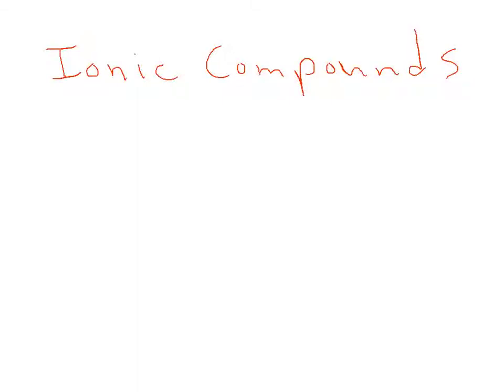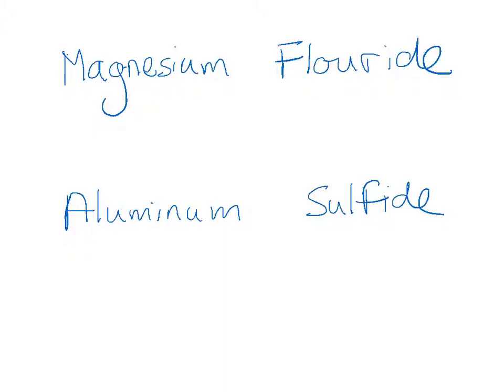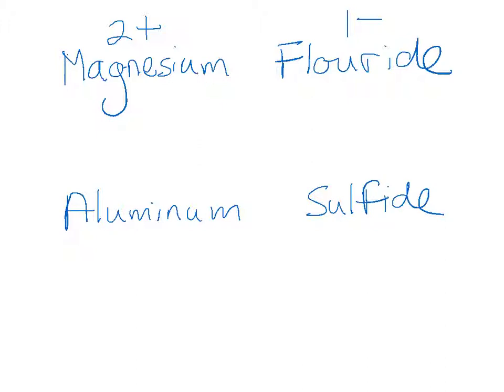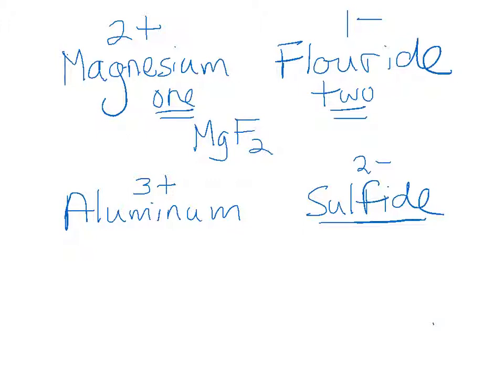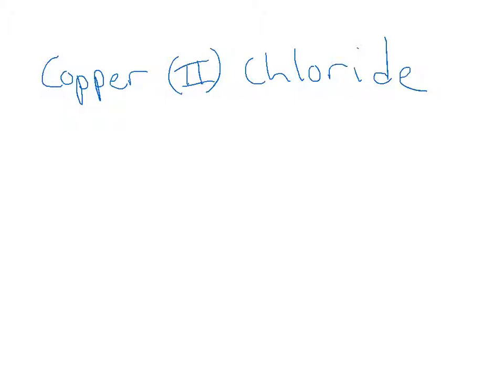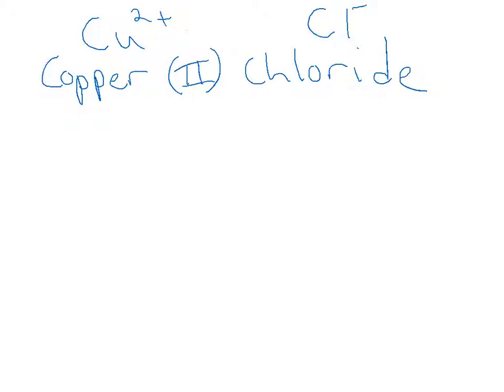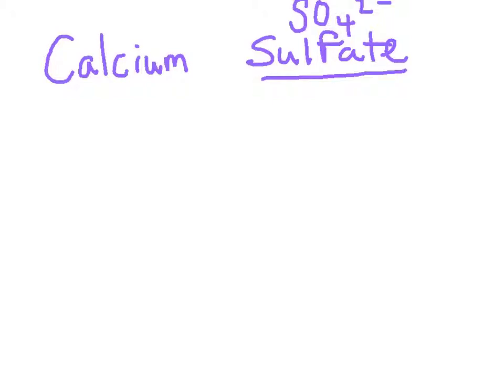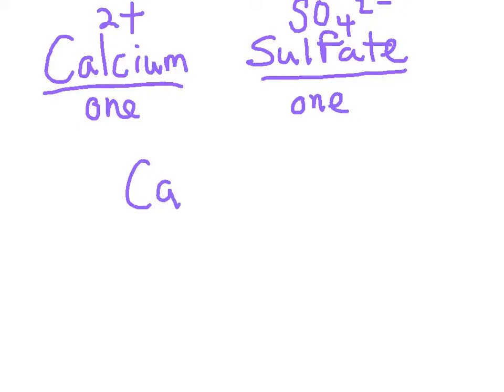Naming Ionic Compounds